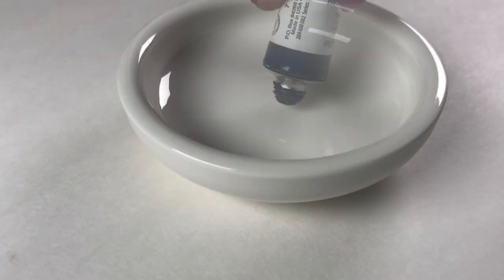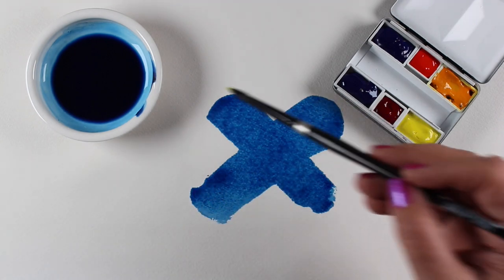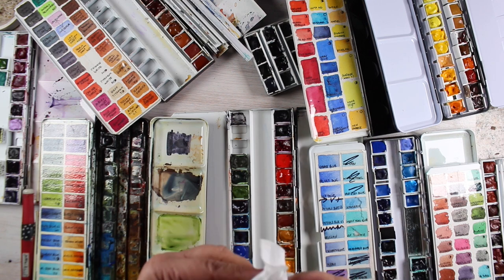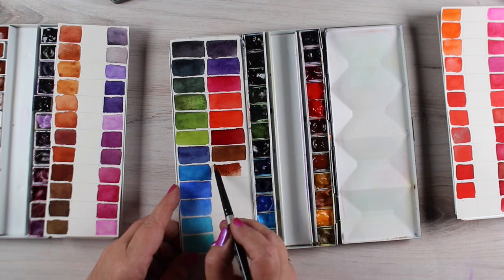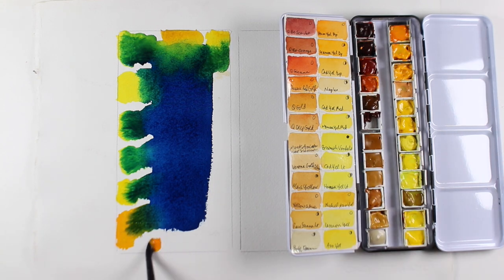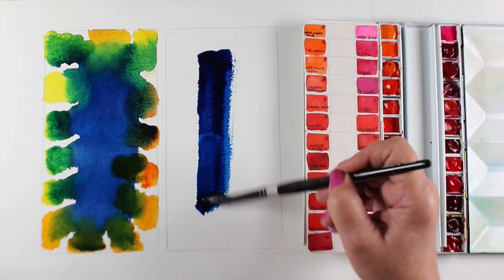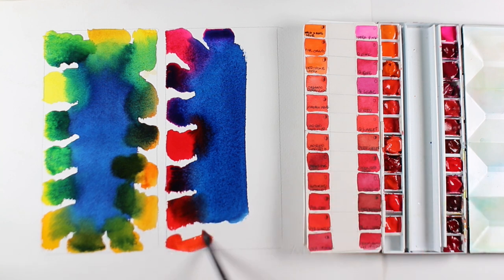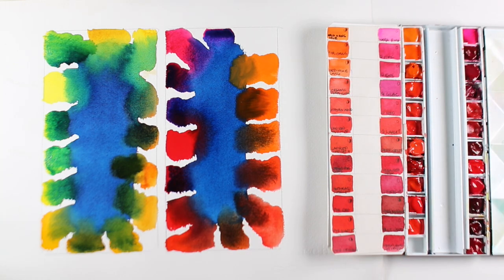Pantone Classic Blue 2020: Expanding a mixing palette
I'm going to be playing with testing all my colors out WITH each other - and this chart looks like giant beetles. Bugs. Centipedes?